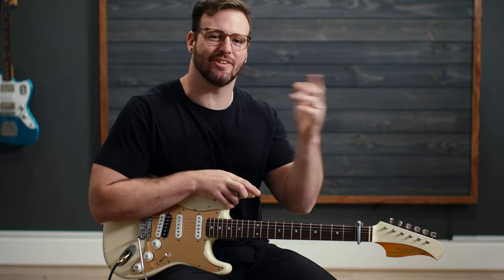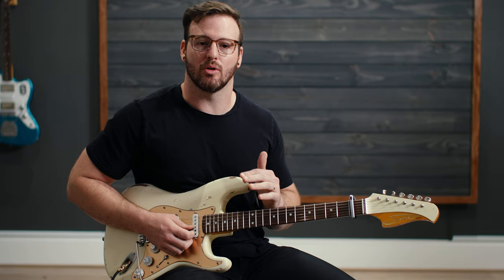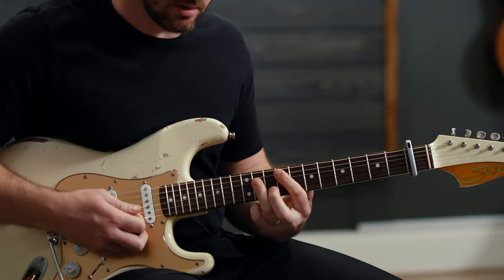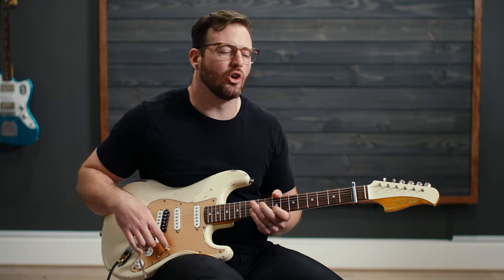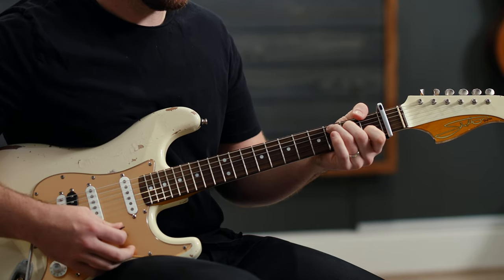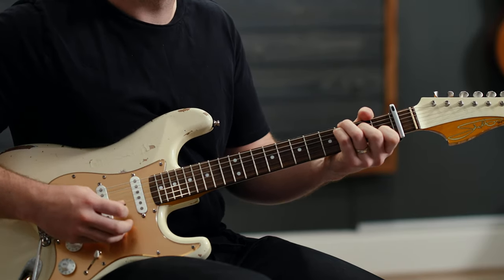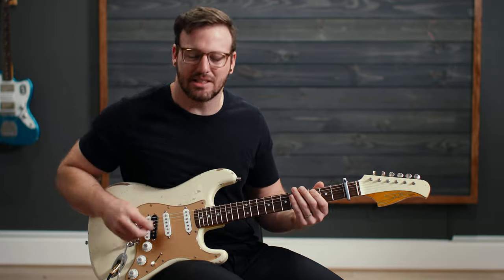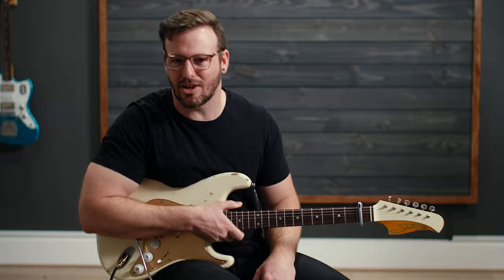The Father's House - Cory Asbury - Electric guitar tutorial (lead guitar)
How to play 'The Father's House' by Cory Asbury on electric guitar. We're teaching this in the original key of Db

See all our play throughs and resources for this song

Gear:
Guitar: Shelton SkyFlite IV
Amp/Effects: Fractal FM9

Table of contents:
00:00 - Welcome/setup
00:49 - How we approach teaching these songs
01:27 - Gear we're using in this video
02:23 - Intro/Turn - How to play it
07:11 - Intro/Turn - Tone
07:45 - Intro/Turn - Demonstration
08:34 - Verse and Chorus Rhythm - How to play it
12:59 - Verse and Chorus Rhythm - Tone
13:40 - Chorus Lead Part - How to play it
16:37 - Chorus Lead Part - Tone and Demonstration
16:59 - Bridge - How to play it
18:14 - Bridge - Demonstration
18:51 - Conclusion
19:37 - Please. We beg you. Please. Subscribe. Please.
20:08 - This part is also important

Cameras:
Blackmagic Pocket 4k Cinema Camera
Canon EOS R5
Canon EOS R

Lenses:
For the Blackmagic Pocket 4k:

Lighting:
The Sun :)